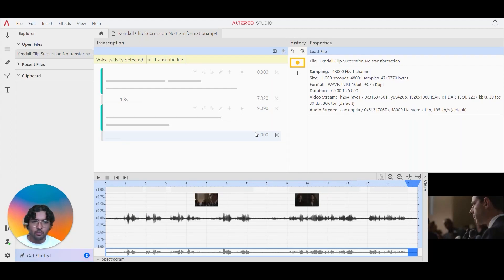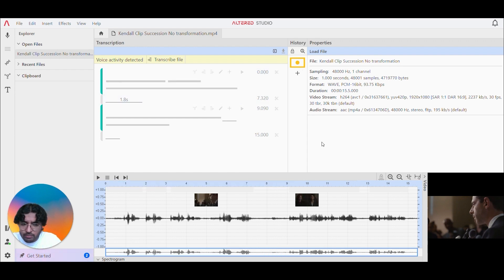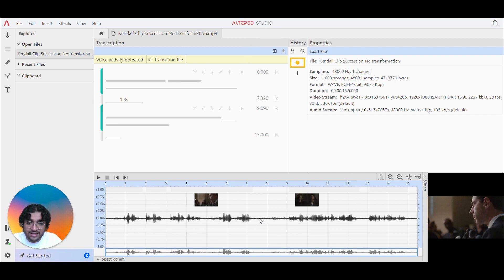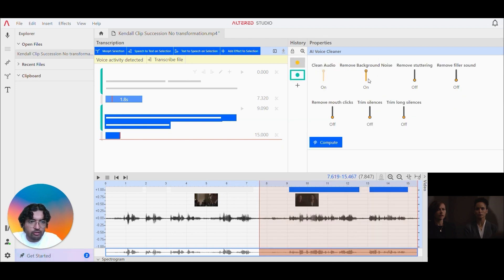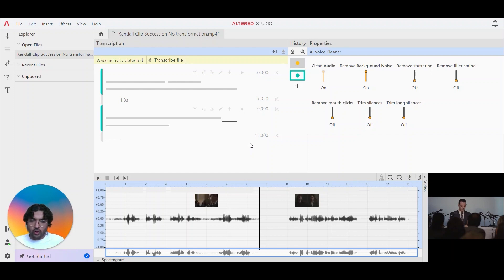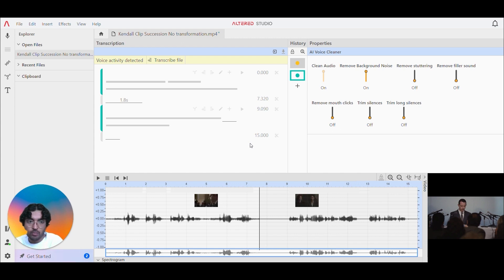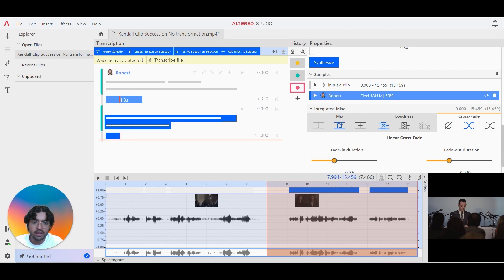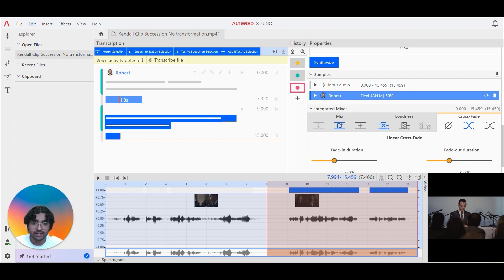Introducing the new AI Voice Cleaner in Altered Studio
Learn how to use the new AI Voice Cleaner in Altered Studio to remove background noise from your recordings.